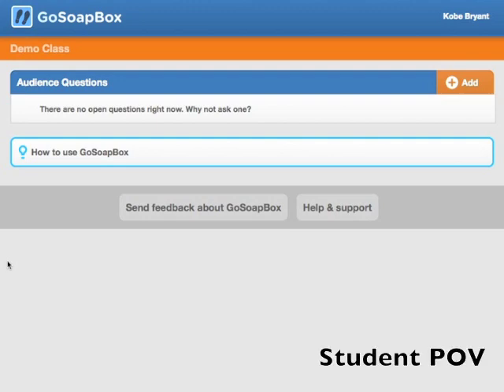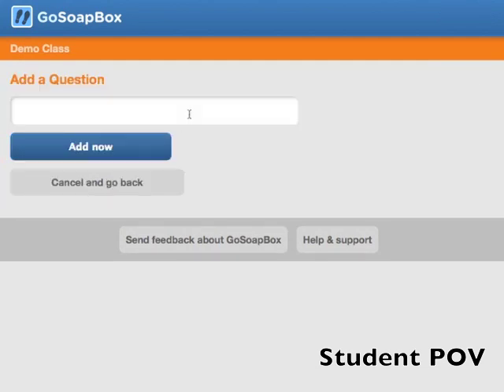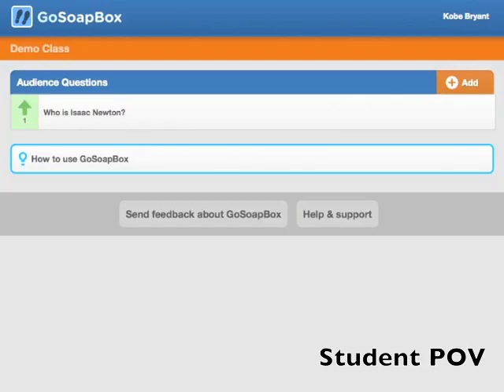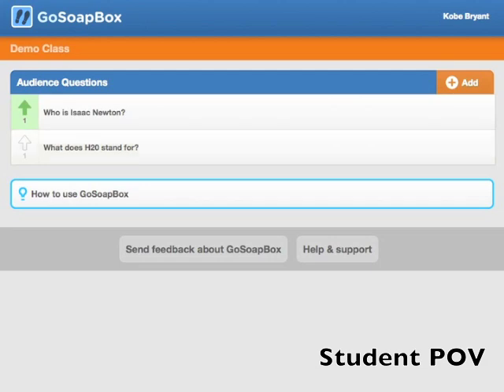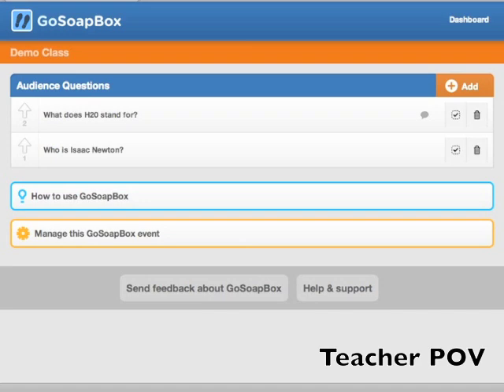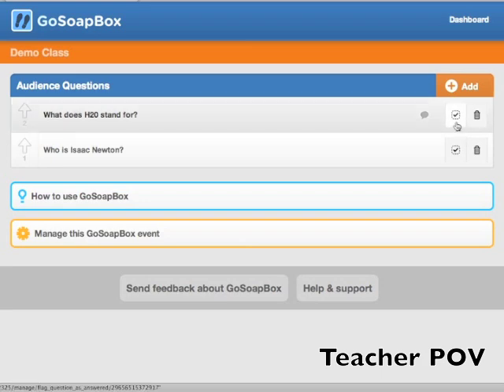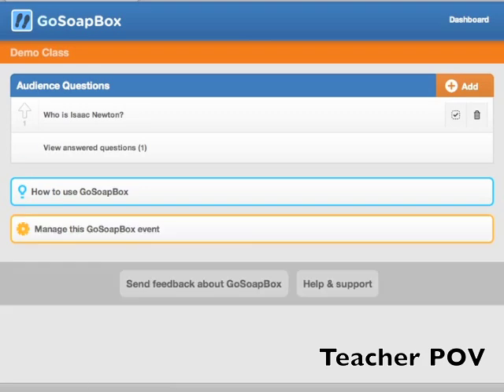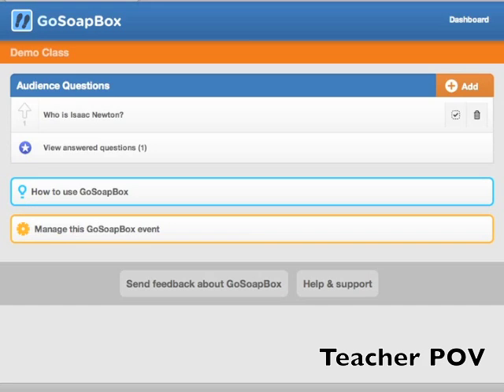GoSoapBox Audience Questions Feature